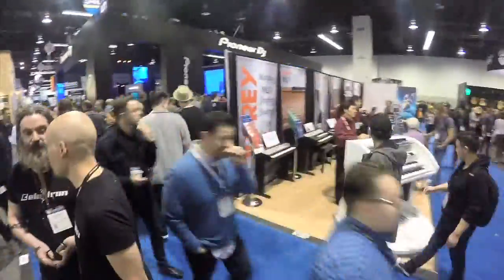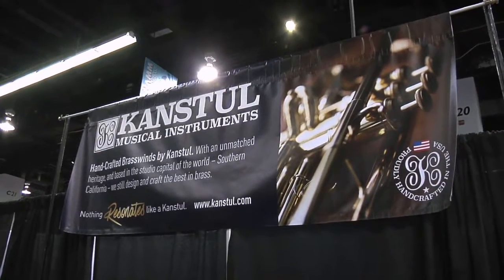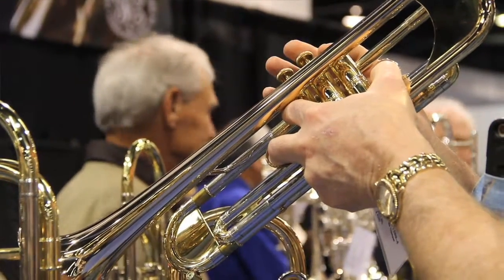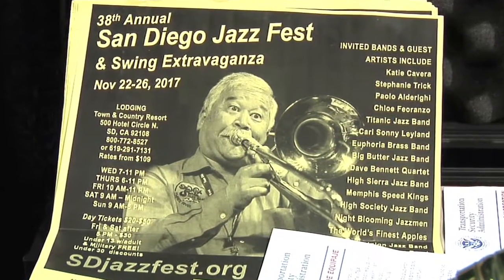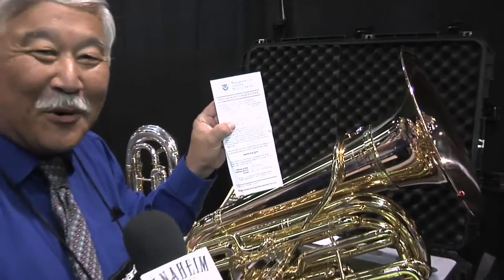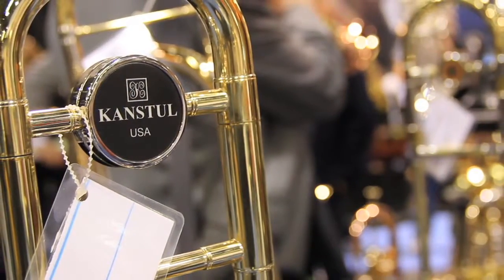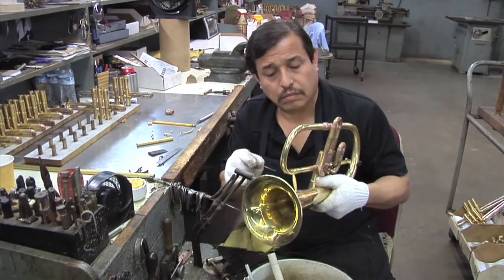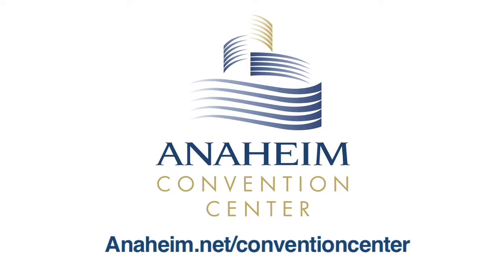2017 NAMM Show - Kanstul Musical Instruments, Inc.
Kanstul Musical Instruments, Inc. has been manufacturing the finest Brasswinds for over 65 years. Located in Anaheim, CA just 1 mile from Disneyland. Their slogan states, "Nothing RESONATES like a Kanstul!" and they tell us why at the 2017 NAMM Show.